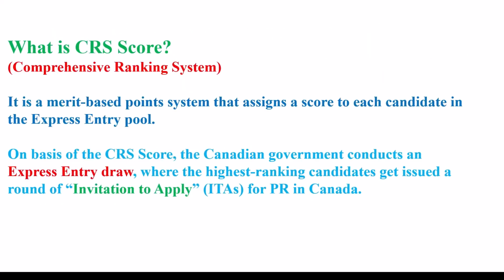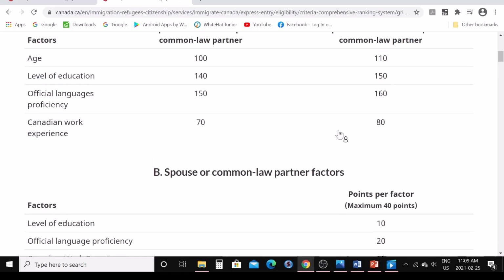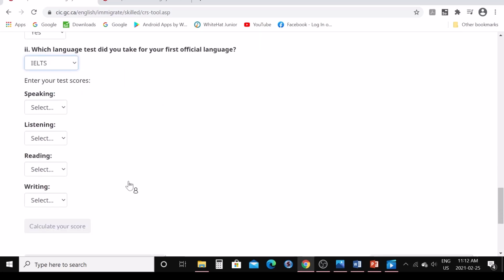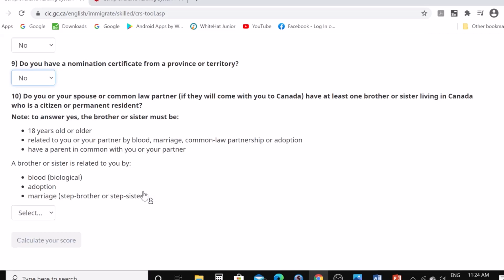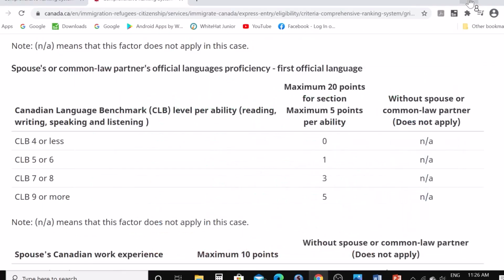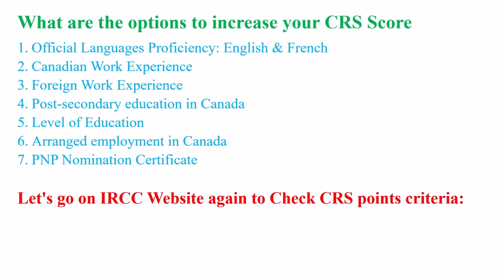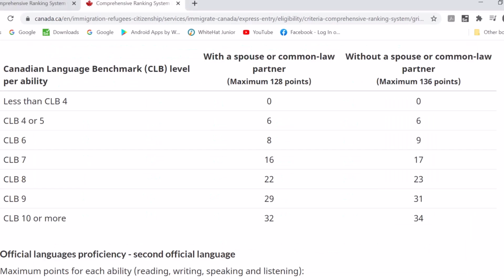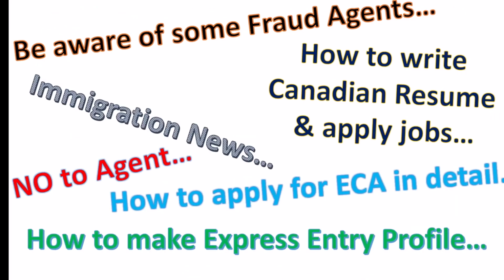CRS Score Calculator for Canada PR | Express Entry points calculation | Canadian Charisma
Canada PR point system | CRS score calculation step by step | Express entry process | How to get PR

Express Entry CRS Point calculation through the official CRS Calculator for Canada. The video explains how to Calculate & Improve the CRS score.

0:00 Intro
0:37 Agenda
0:58 What is CRS?
1:25 Factors for CRS Score
2:00 How to Calculate CRS Score?
12:00 How to Increase CRS Score?

Canadian Charisma:
This channel provides information about immigration Canada, Canada immigration news,  and help people to apply for the Canada PR process: how to check your eligibility, check your CRS score, Express Entry Profile creation & update, PNP, and many more… which can save you a lot of money